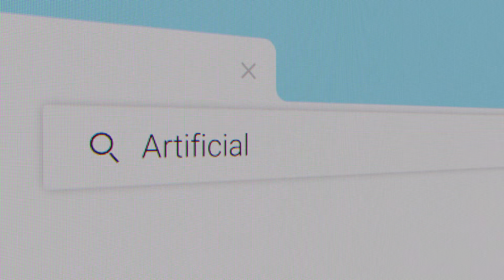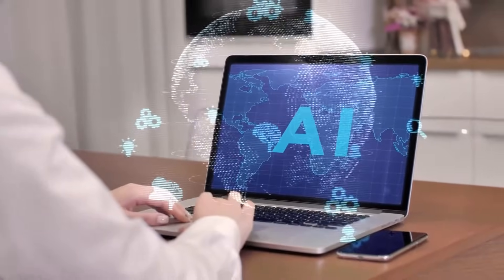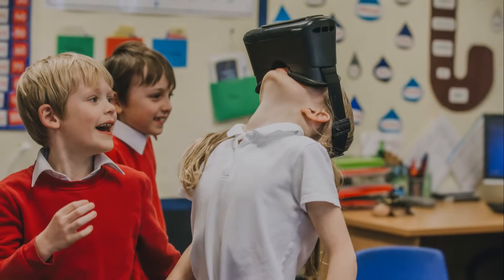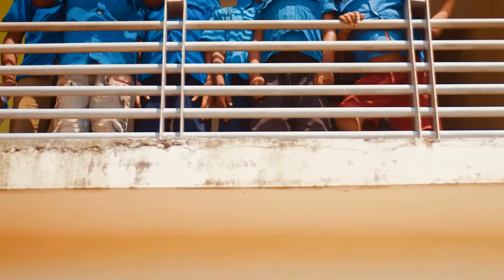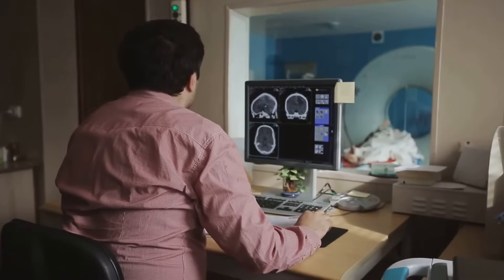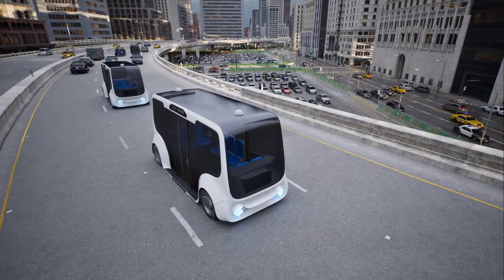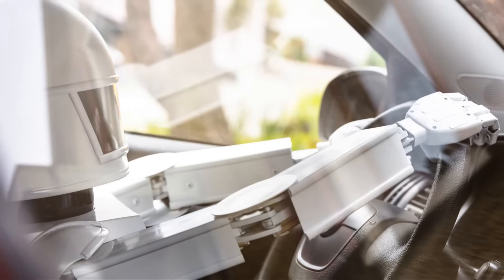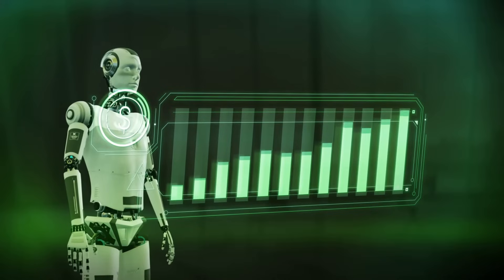Narrow AI vs General AI | Which One Will Change Everything?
Narrow AI vs General AI | Which One Will Change Everything? We’ll explore the key difference between Narrow AI, which powers tools like ChatGPT and voice assistants, and General AI, the next frontier of human-level intelligence. Learn the core principles behind AI, how machines can think, learn, and make decisions, through real-world examples and clear explanations.
You’ll also discover how Machine Learning and Deep Learning form the foundation of modern AI, using simple analogies anyone can understand.

🔍Outline:
🔹 00:00:00 AI Fundamentals: Lesson 1 - Introduction to AI
🔹 00:00:54 Narrow AI vs. General AI
🔹 00:02:09 Machine Learning and Deep Learning
🔹 00:05:20 Impact on Key Industries
🔹 00:09:43 Conclusion and Call to Action

🎓 This video is part of the free YouTube course:
👉  AI Fundamentals – Learn Artificial Intelligence for Beginners

📘 Learn about algorithms, machine learning, deep learning, neural networks, and AI ethics — all explained in clear, easy-to-follow lessons.

💙 Support The AI Prosperity Hub
Help us keep creating free AI & Crypto learning resources for everyone:

📌 🎯📢 Join the AI Prosperity Club for exclusive agentic AI prompts, premium PDFs, live Q&A sessions, and monthly content to stay ahead in 2026.🚀
✅ Early access to new videos
✅ Members-only AI tutorials and advanced wealth-building strategies
✅ Monthly live Q&A sessions with me
✅ Exclusive behind-the-scenes content on AI tools and trends
✅ Special member badges, emojis, and priority replies

I appreciate your support – together we're building the future of AI-driven prosperity! 🤖💰

Discover the best in technology and gaming solutions from Logitech and Logitech G! Whether you're looking for ergonomic peripherals to boost productivity or top-tier gear for an immersive gaming experience, you'll find everything you need in one place.

This video contains original commentary and analysis created by The AI Prosperity Hub and is protected by copyright.
Tina K.
Founder, The AI Prosperity Hub